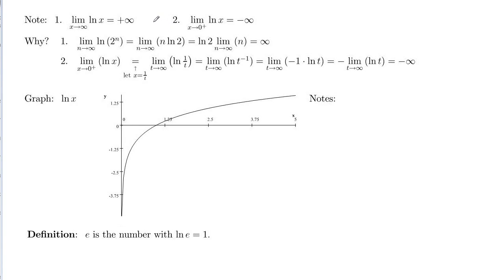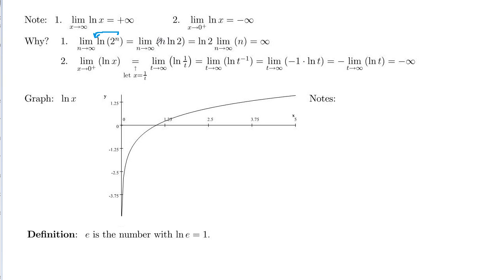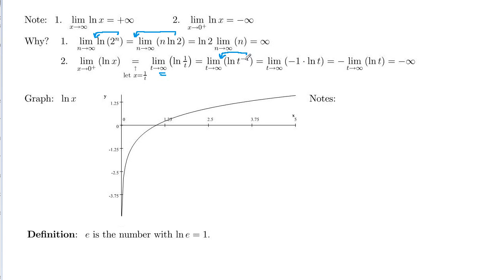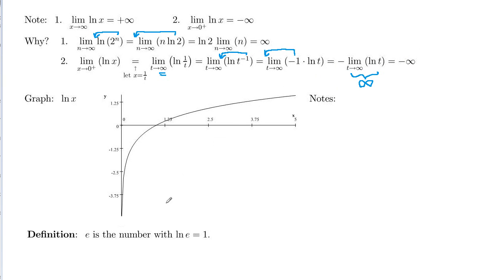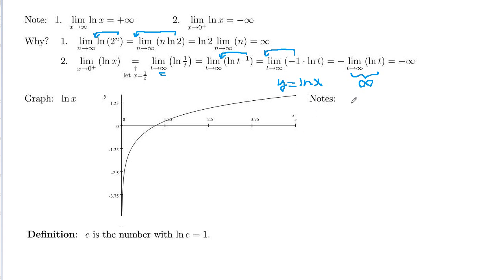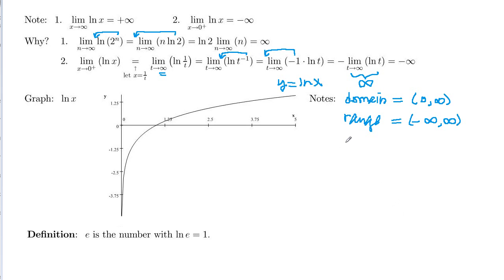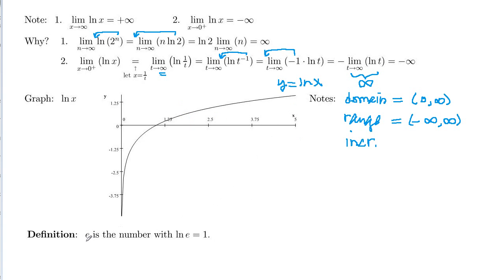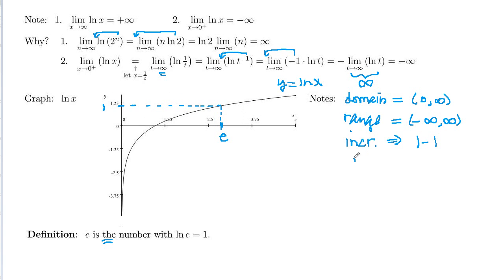Math 148 Section 6.2 Log Graphing